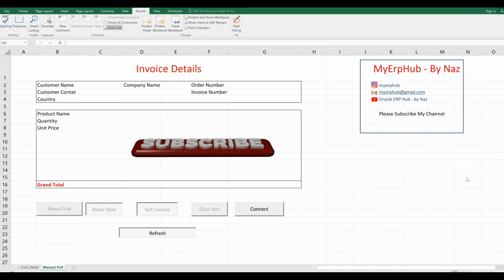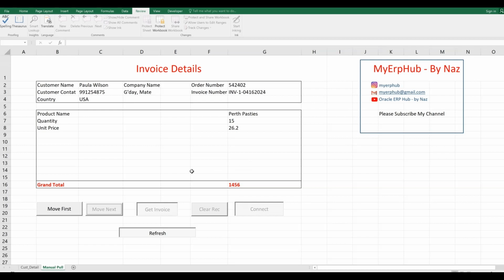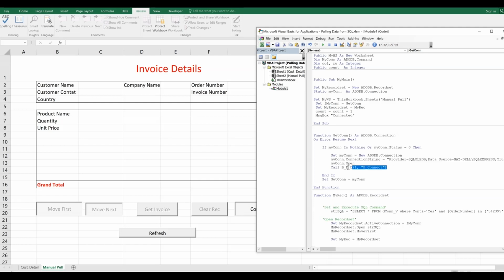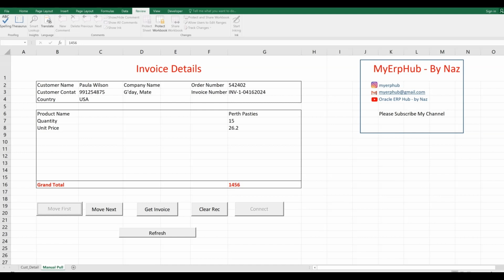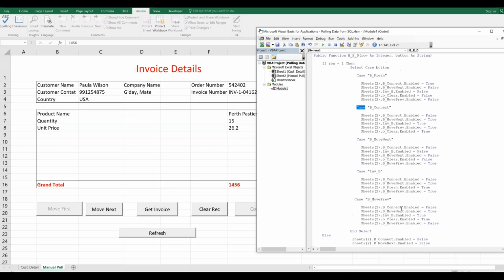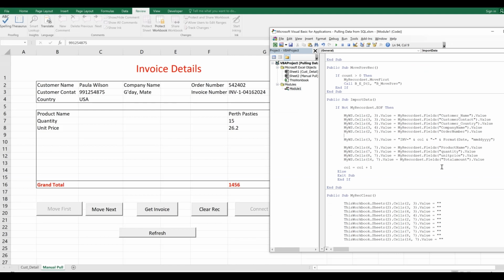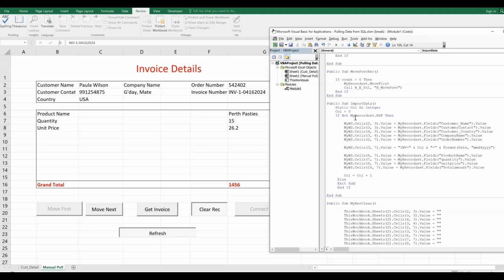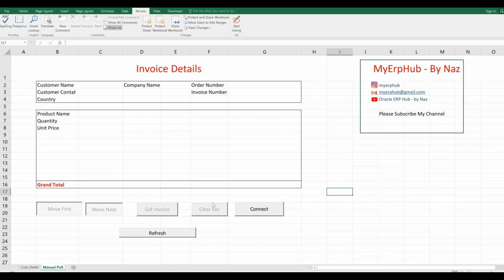Export MS SQL data to/from Excel using VBA | Session 2